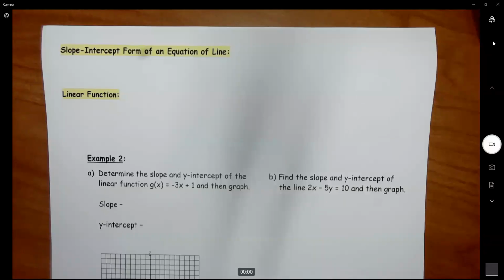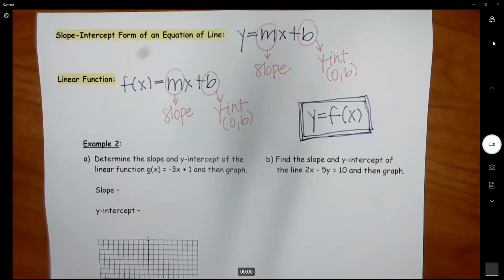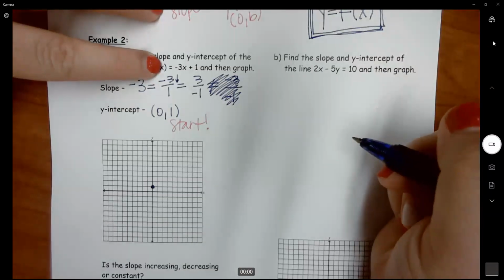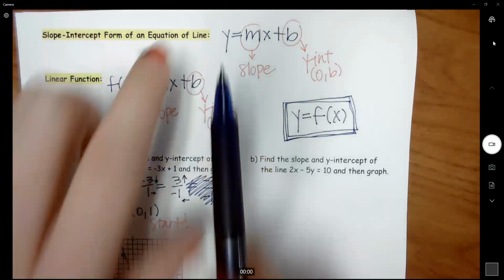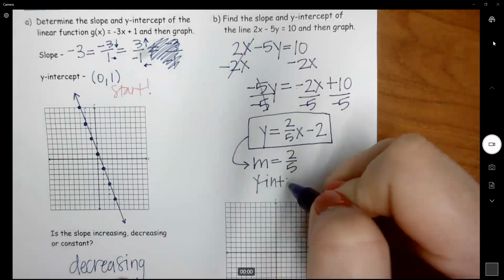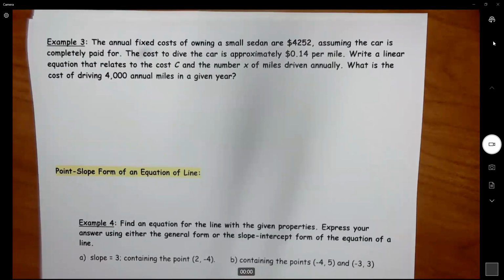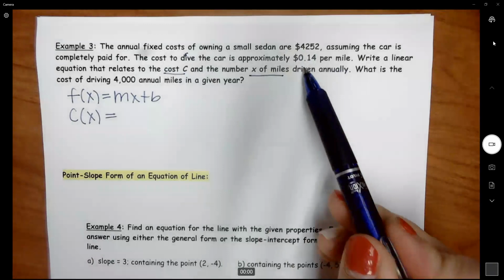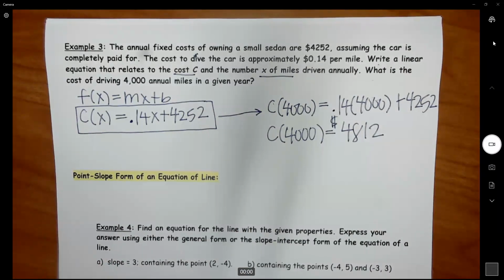Slope-Intercept Form (old)